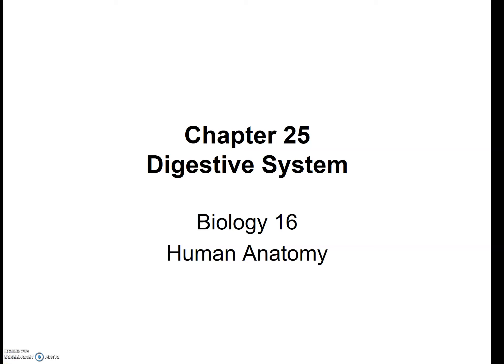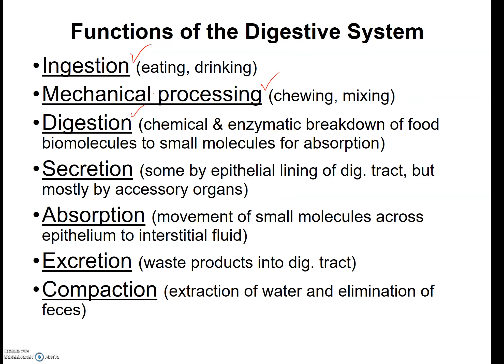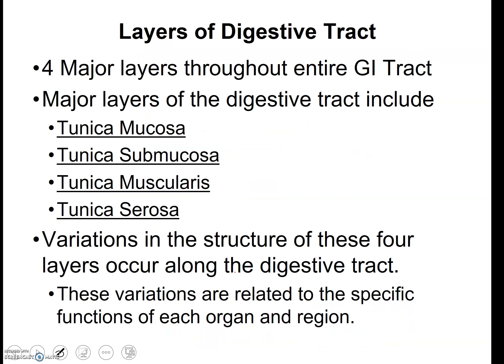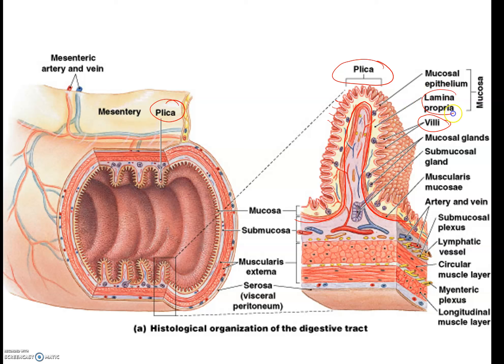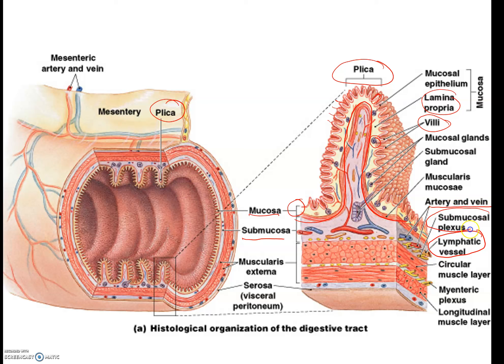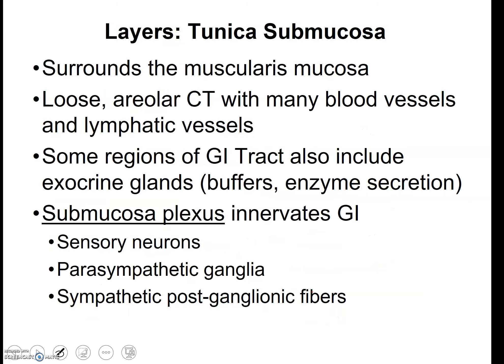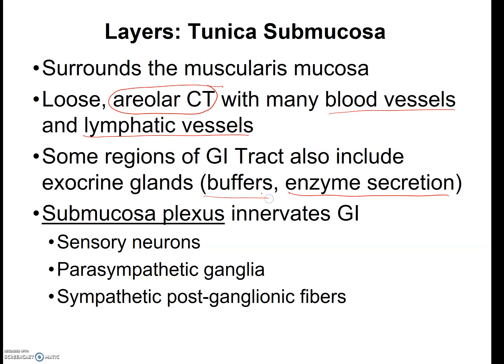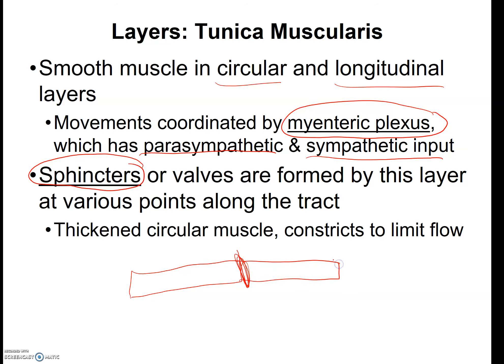Digestive System pt 1